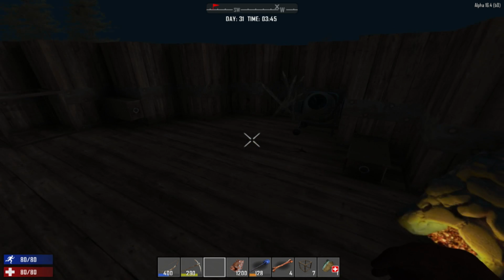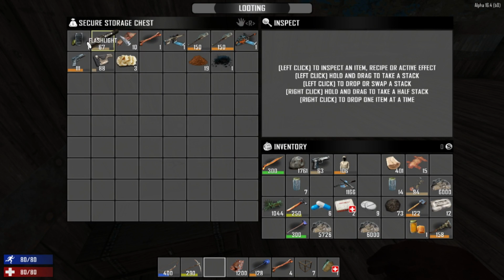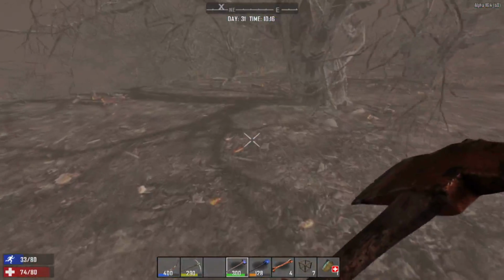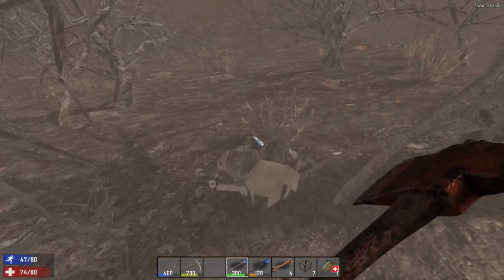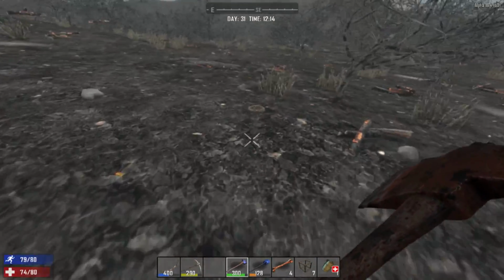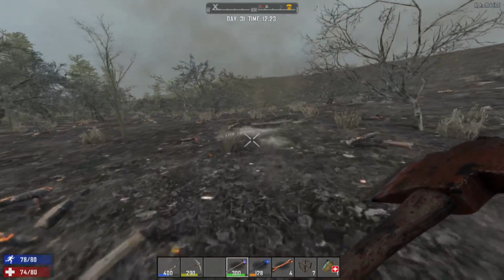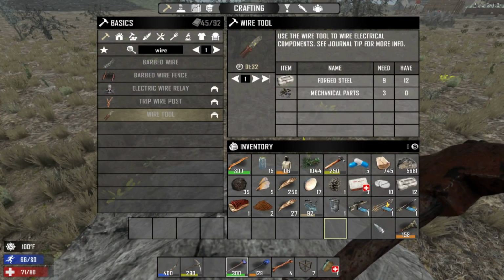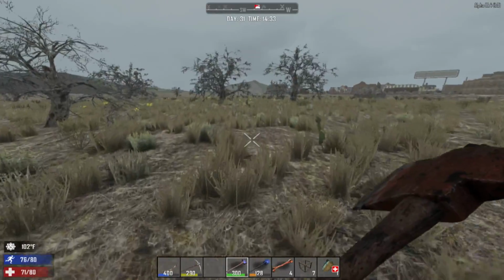7 Days to Die A16.4 - Post Thanksgiving Gameplay Ep.55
Its time to prepare for A17 everyone! My shoulder is feeling better and we need to get battle ready for the challenges ahead!